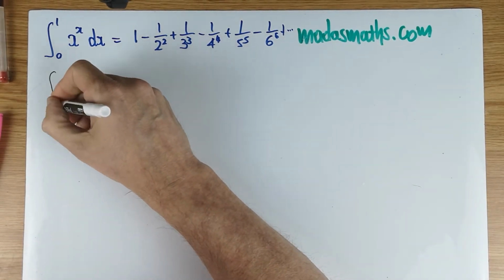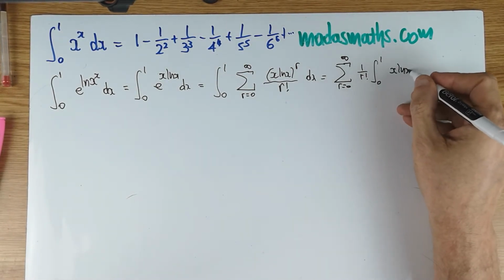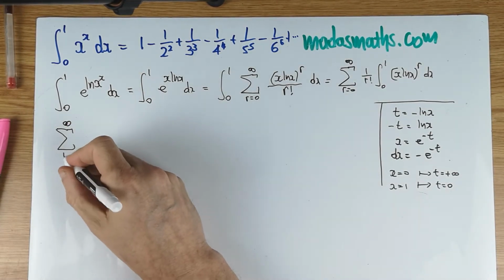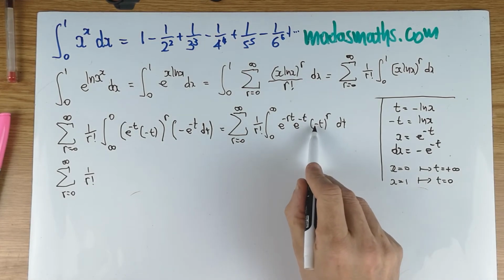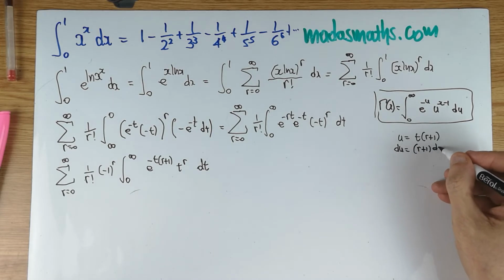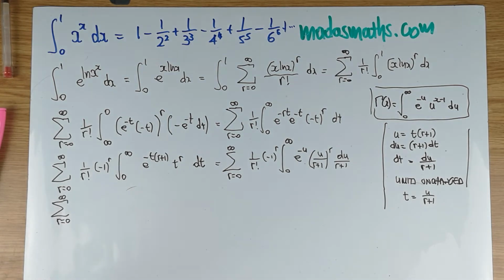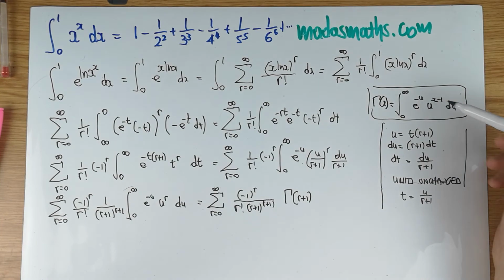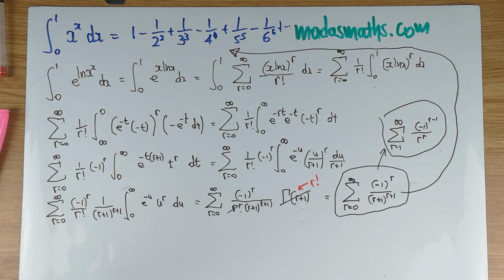ADVANCED - hard definite integral involving the gamma function (16)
An interesting result!!
I hope you like this video and the channel!!